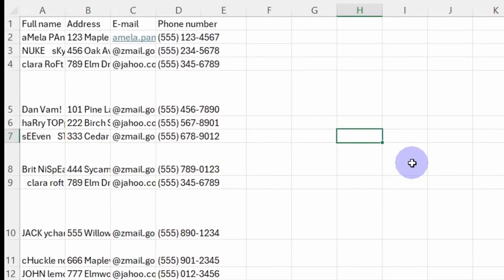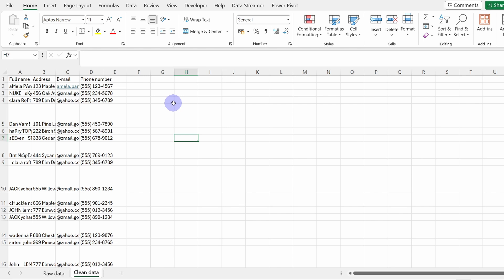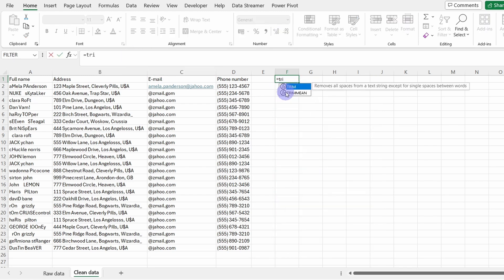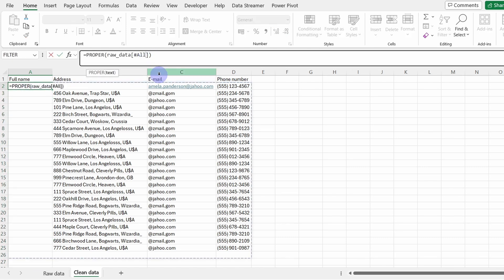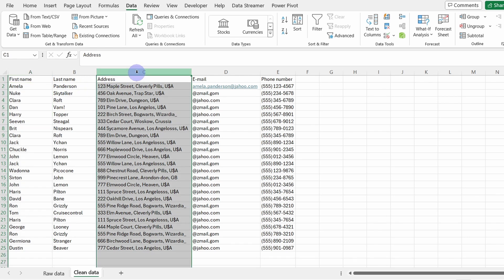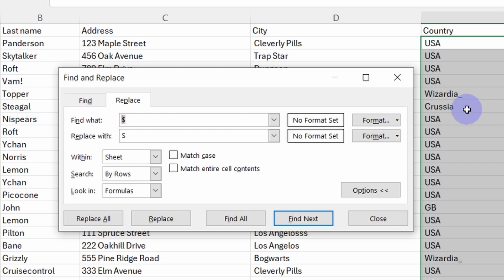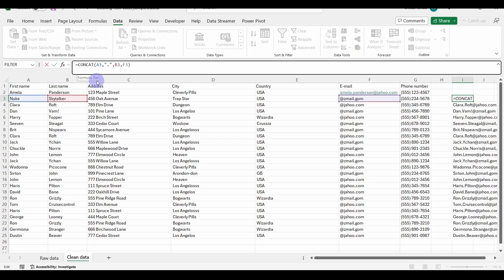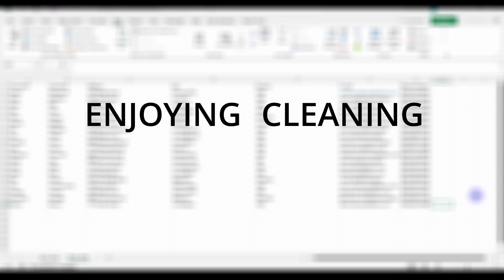Mastering Excel Text Cleaning With Simple Techniques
This tutorial will show you how to clean messy text from a dataset in Excel. Enjoy!

🕓TIMESTAMPS:
00:00 Introduction
00:09 Preparing the dataset
01:48 Trimming the text
03:23 Correct the word casing
04:43 Splitting columns
06:21 Replacing/Removing values
07:12 Concatenation of text
08:42 Removing duplicates
09:33 Wrap-up